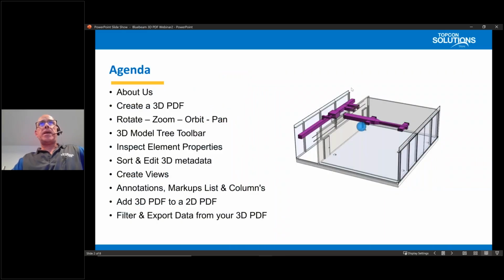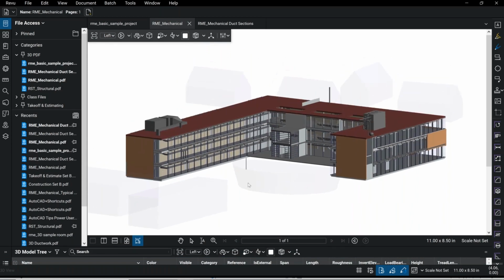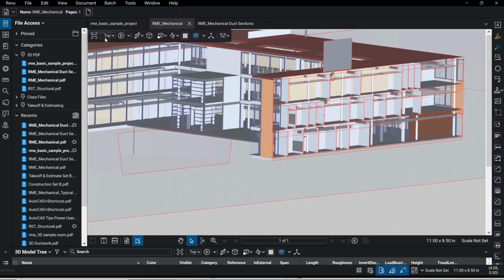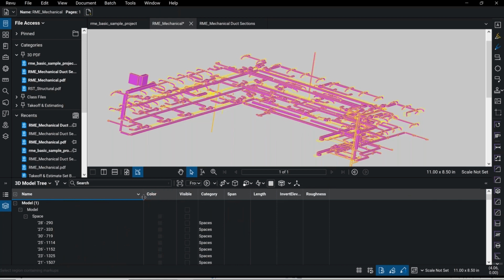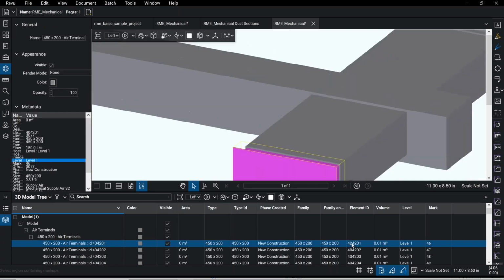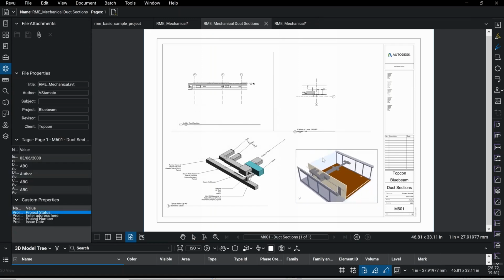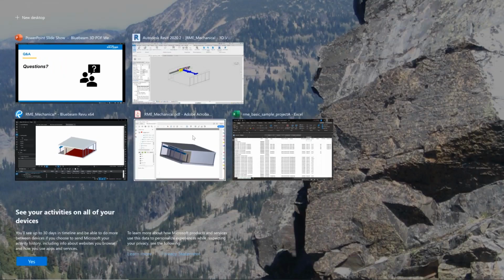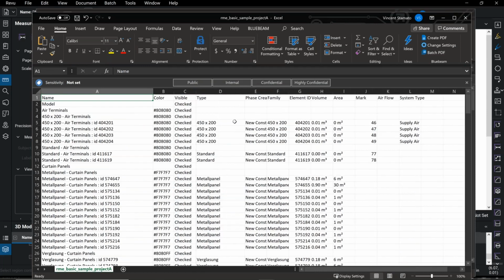Bluebeam Revu - 3D PDFs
Recorded on August 14, 2020 | topconsolutions.com
Enjoy this recording with Bluebeam Specialist, Vinnie Stamato, where he guides us on how to create a 3D PDF and view it in the Bluebeam® Revu® – CAD or eXtreme® edition. These 3D PDFs can be created from Revit and Navisworks. In this recording you will learn how anyone can create, view, edit 3D PDF documents, as well as view and export the CAD data from the 3D model itself.